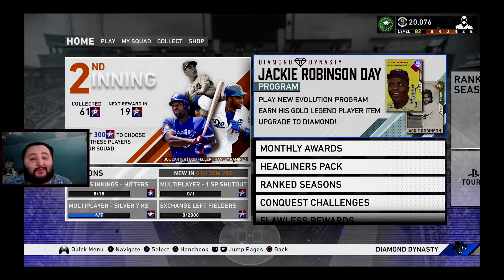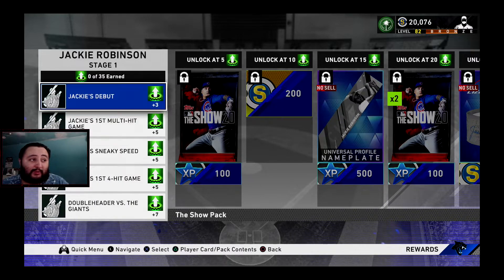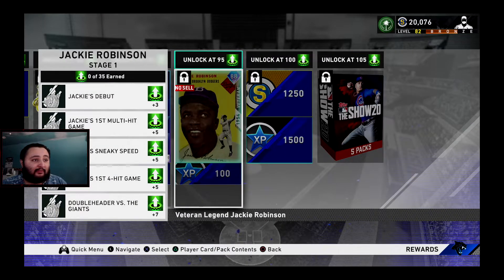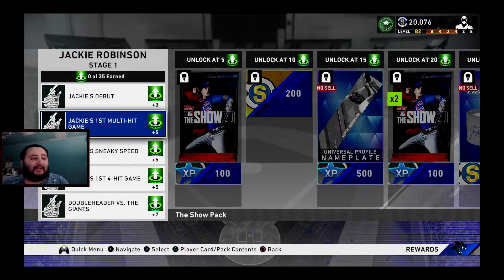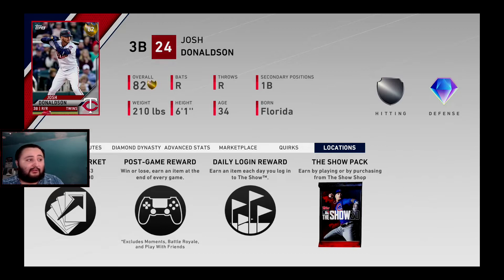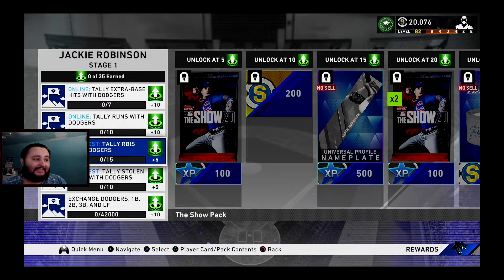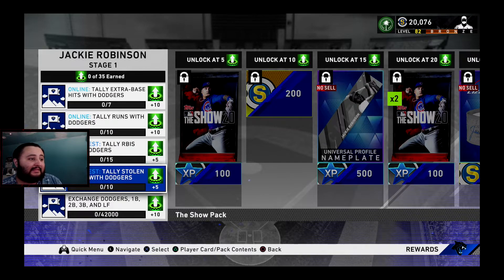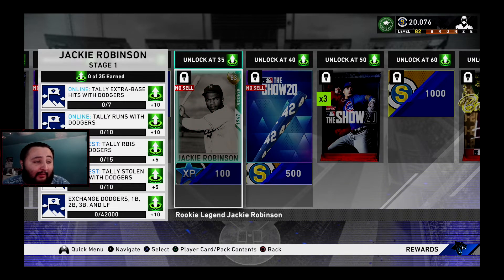FASTEST WAY TO GET THIS 83 OVERALL JACKIE ROBINSON! MLB THE SHOW 20 DIAMOND DYNASTY PART 1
ANOTHER FASTEST WAY VIDEO FOR YOU GUYS.
HOPE YOU ALL HAVE BEEN ENJOYING THE CONTENT AS OF LATE.
PART 2 COMING TOMORROW!